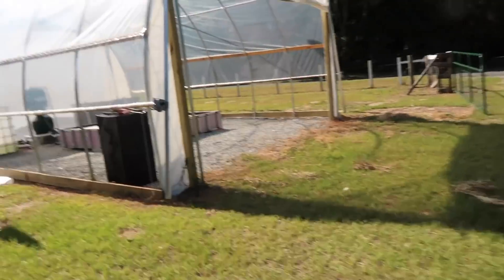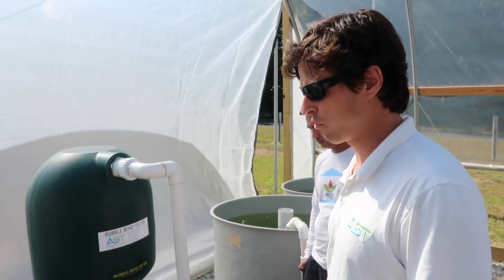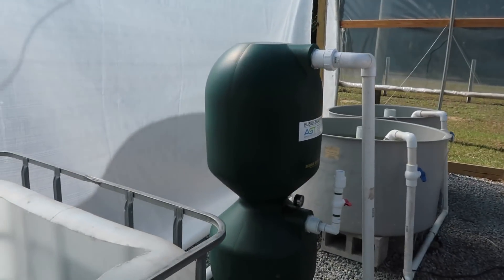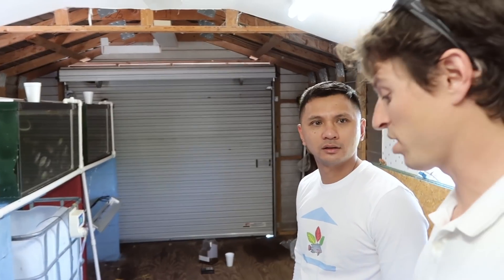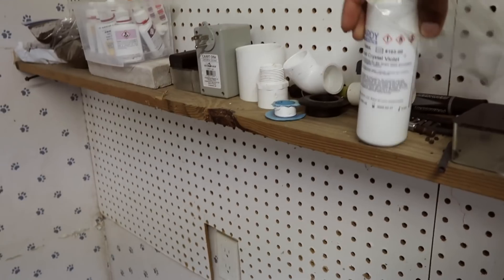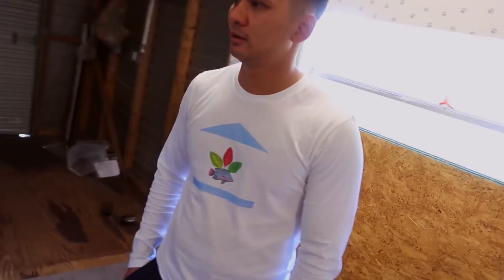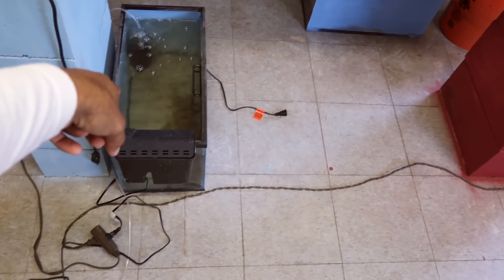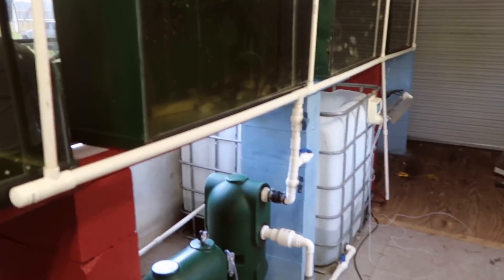Paul Gets A Quick Tour | The Aquaponics God Ep.37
The day of Paul's arrival we gave him a quick tour of our systems at the School of Aquaponics to get some feedback.

He got the chance to take a look at our plumbing and system design for both nursery and grow out systems.

We also showed him the fish that we have, and Carlos asked him some very important question about fish production that will help many of you get a better understanding of how to raise fish in aquaponics.